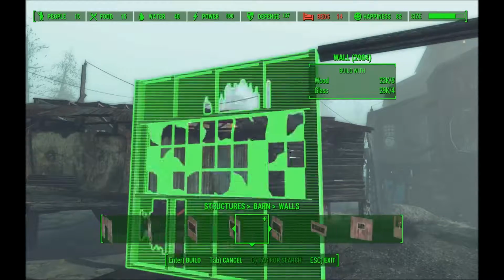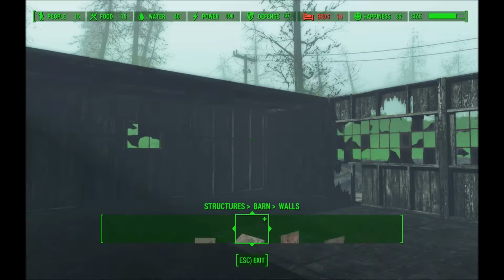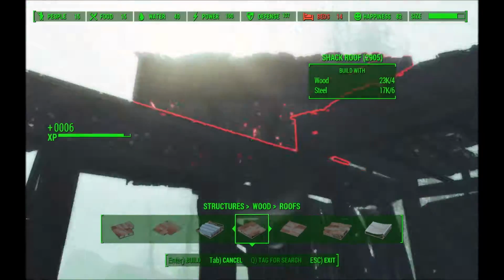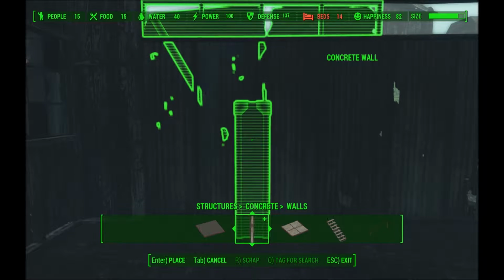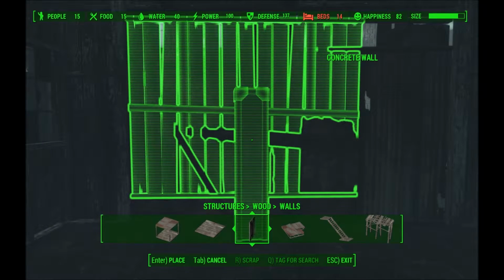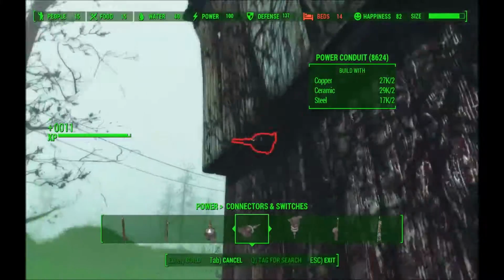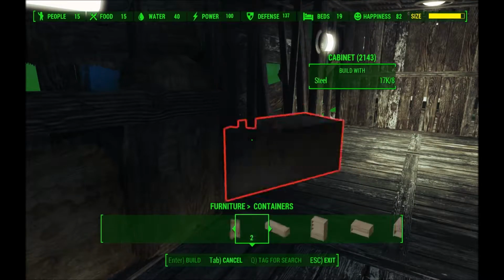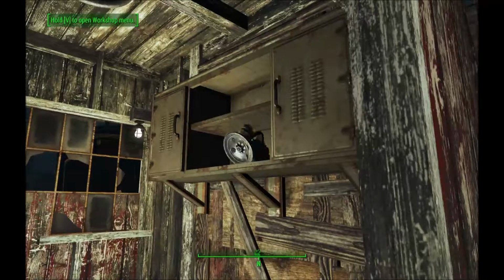Potemacare Field Clinic at Far Harbor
Potemacare has expanded and moved up into Far Harbor Maine.

This is my first effort at editing, I will hopefully get better, but this was a long video which needed to be shortened.